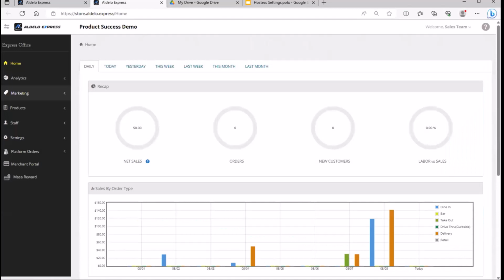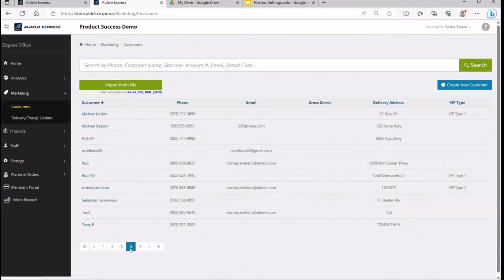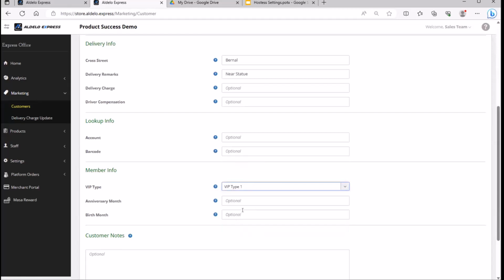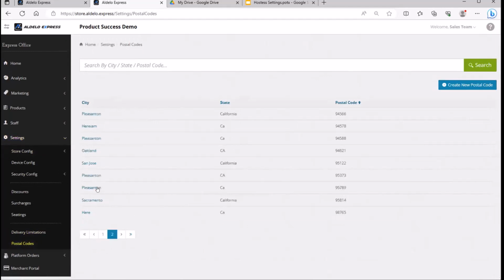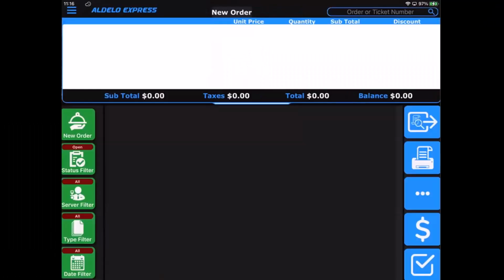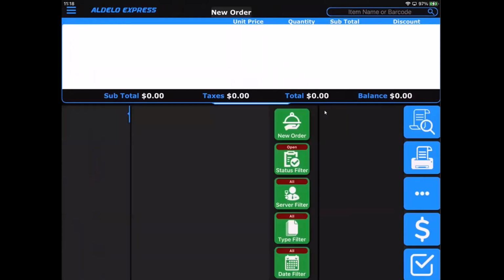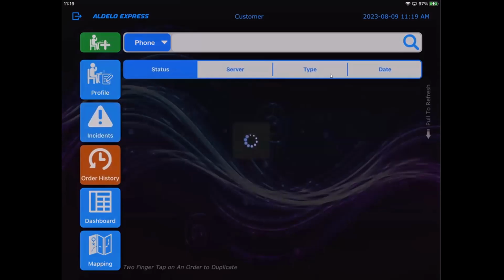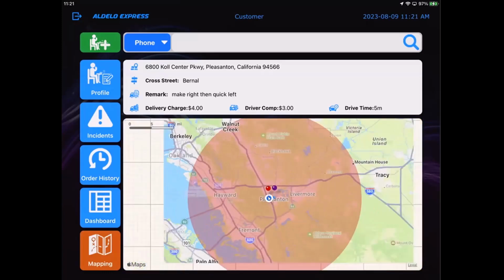Aldelo Express Customer Management